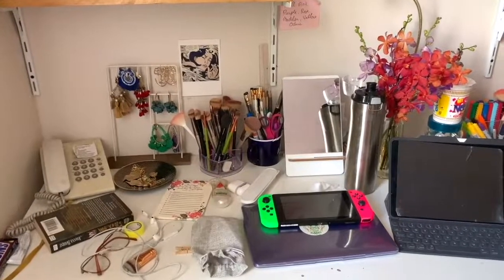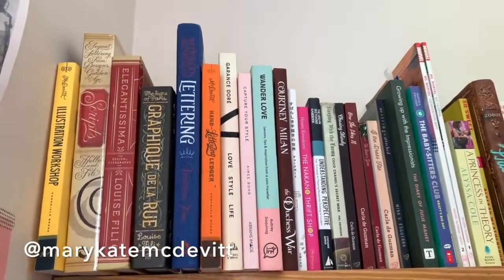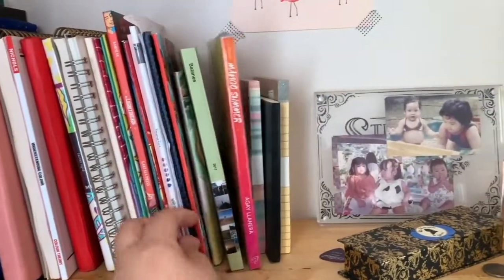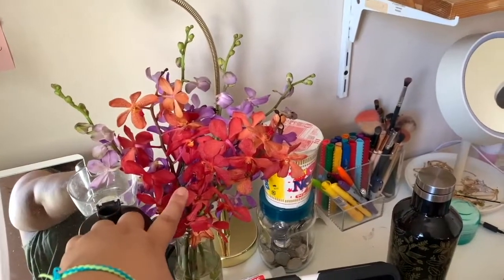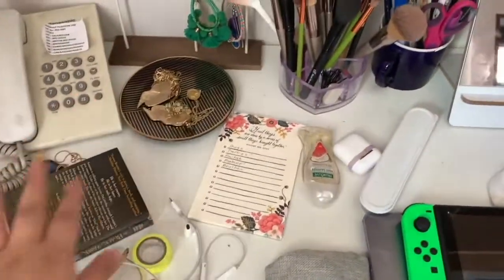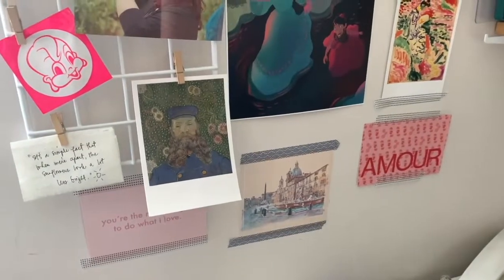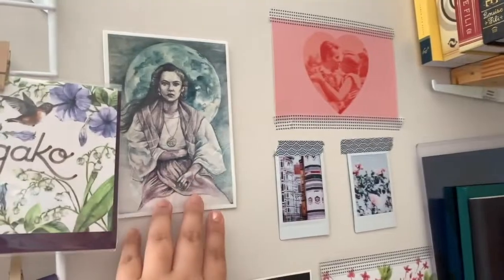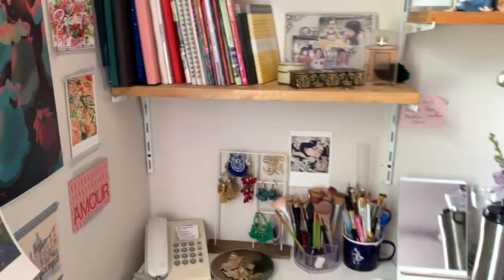A Lil' Desk Tour + My Writing Process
I talk about the contents of my desk, show you my work set up and share all the books I haven't finished reading yet!